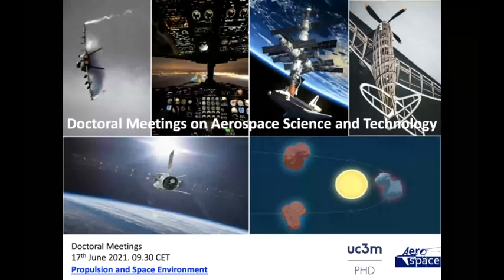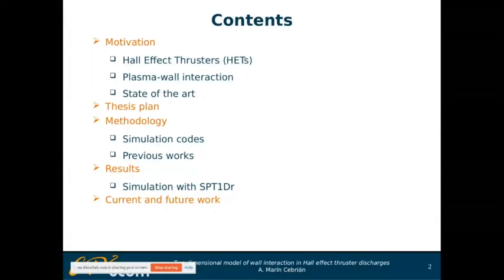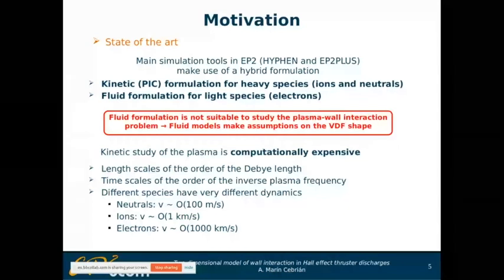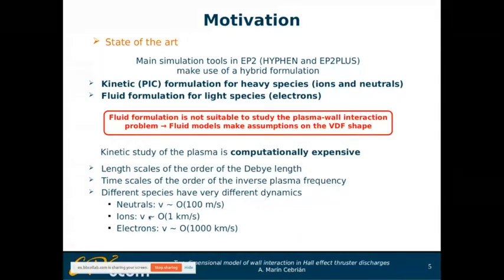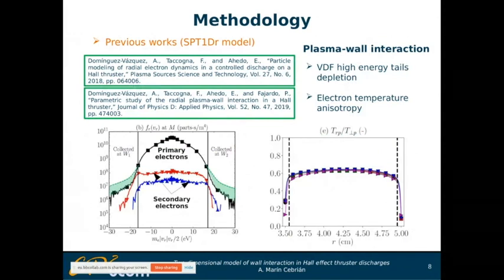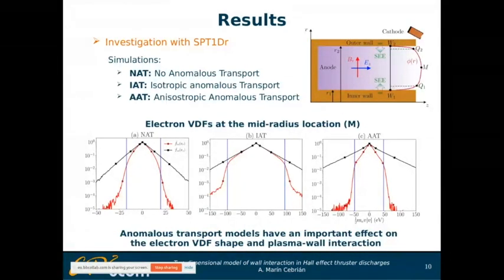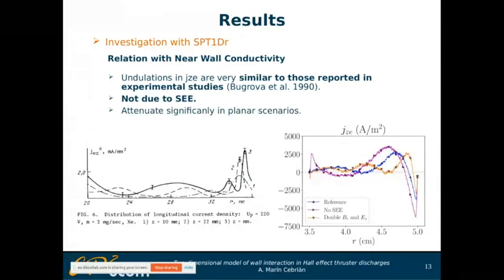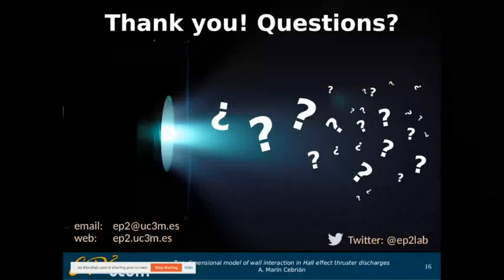PhD Aerospace - Doctoral Meetings 20-21- A. Marín